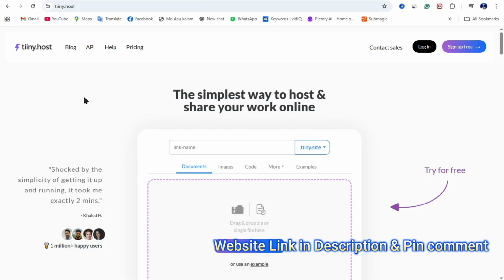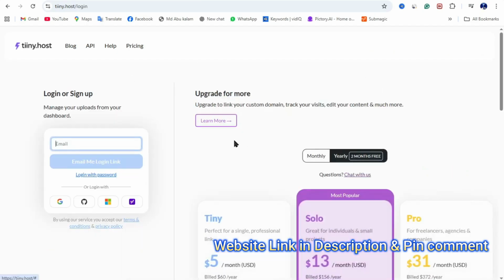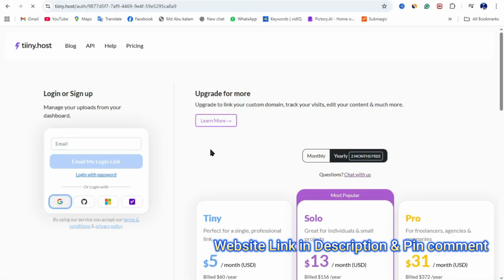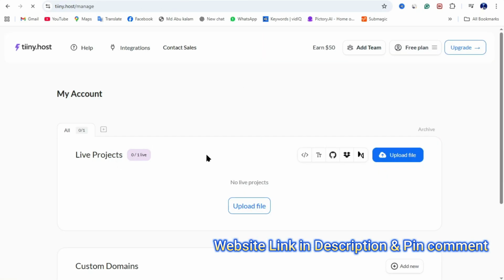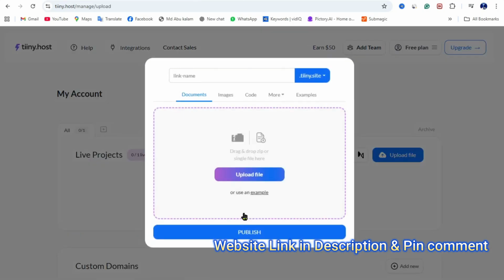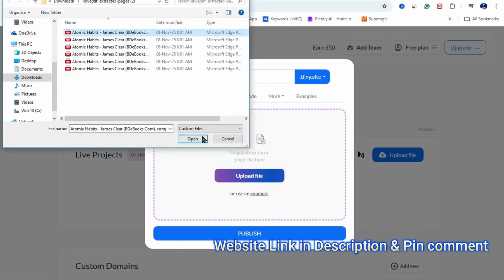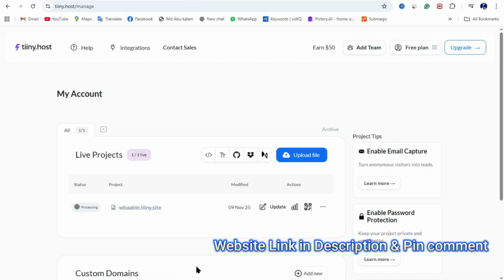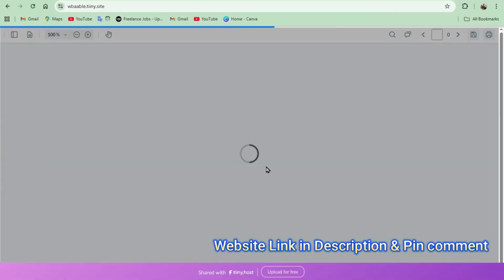🔥 How to Create a Link to a PDF Document (Secret 10-Second Trick!)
Hello, In this video, I’ll show you how to create a link to a PDF document — step by step! ⚡

You’ll learn the fastest and easiest 2025 method to create a shareable PDF link online using free tools — no software or coding needed.

If you’ve searched how to create a link to a PDF document, how to make a PDF shareable online, or how to host a PDF on the internet, this tutorial is perfect for you. You’ll see exactly how to upload your PDF, generate a live link, and share it with anyone — all in a few clicks!

Watch till the end to learn how to create a link to a PDF document easily using TinyHost and other online tools. You’ll discover how to make a custom PDF link, protect it with a password, and even disable downloads if you want privacy.

This video is designed to help you understand how to create a link to a PDF document safely and quickly. Whether you’re sharing business files, resumes, eBooks, or notes — this method works 100% free and online.

So if you want to know how to create a link to a PDF document and share it with anyone instantly, make sure you watch this full guide — it’s super simple and beginner-friendly!